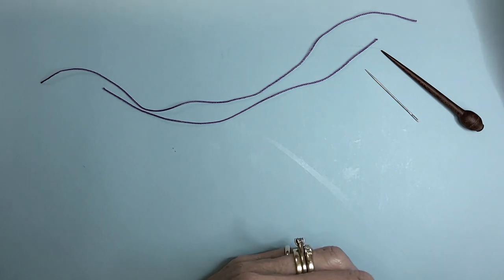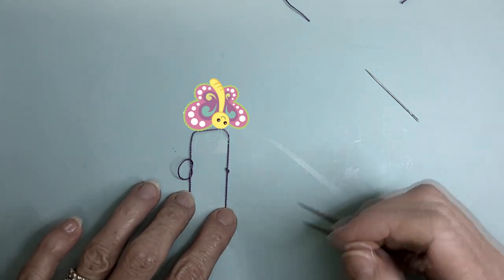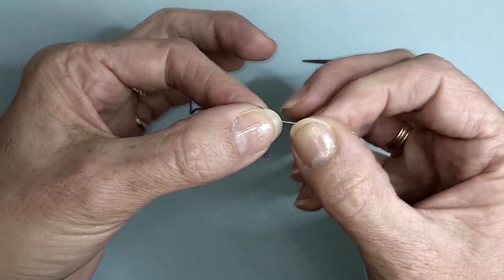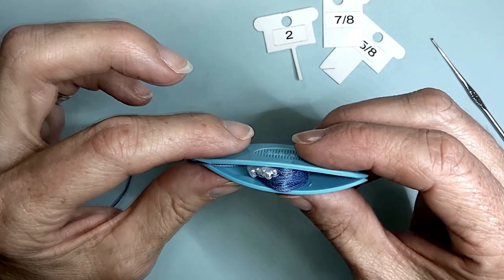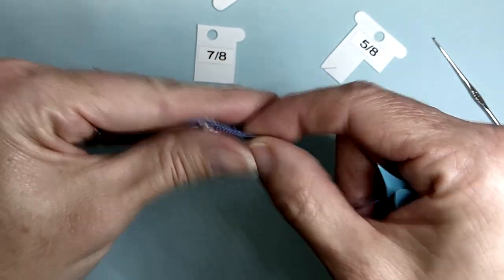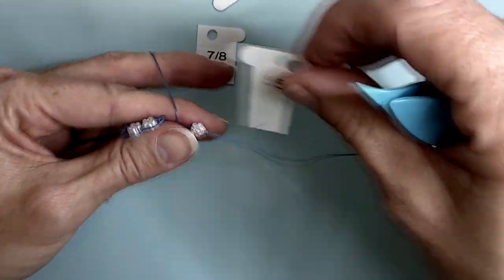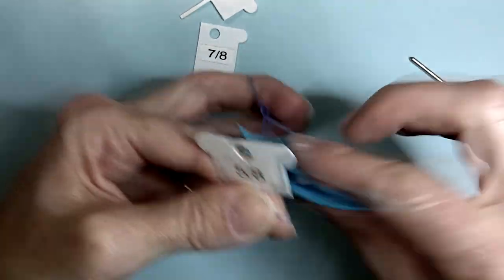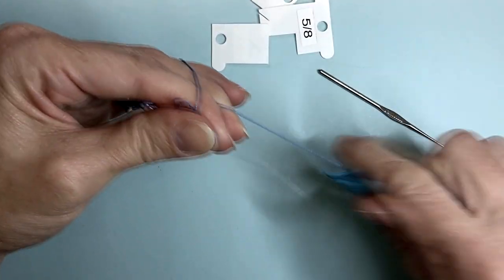Shuttle Tatting: Molly - The Beads in Picots Butterfly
Welcome to The  Kaleidoscope Project! The third butterfly in this mini series has super cute beads in the picots.

Molly pattern : The pattern is available in the files tab on my 'Noo Bear Tatting' Facebook group

Time stamps!
0:00 Intro
0:54 tying the antenna
4:40 Schematic
4:44 working with beads
5:07 Ring A
6:32 Ring B
7:25 Ring C
8:44 Ring D
10:44 square knot and tying antenna